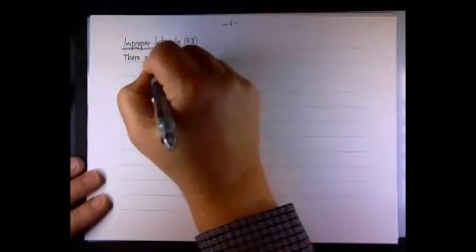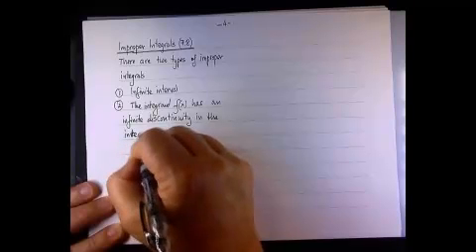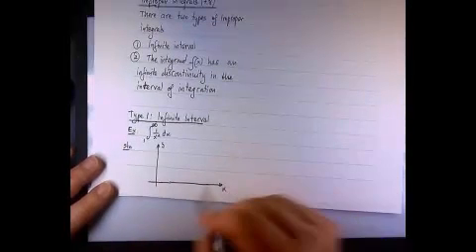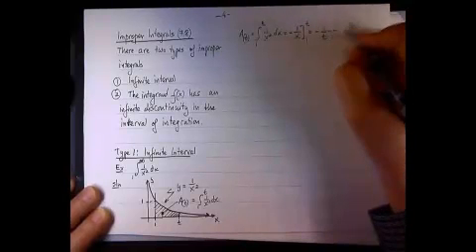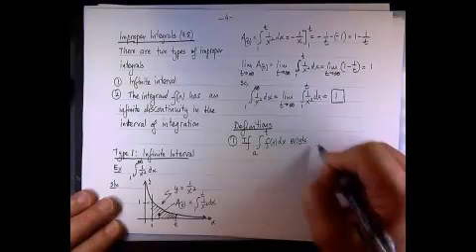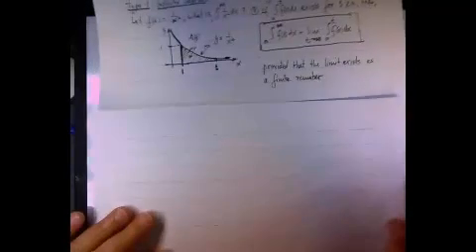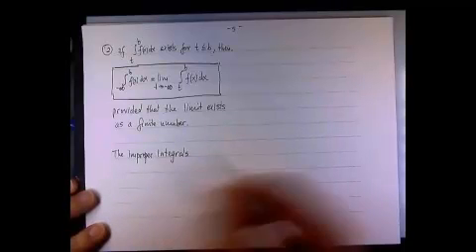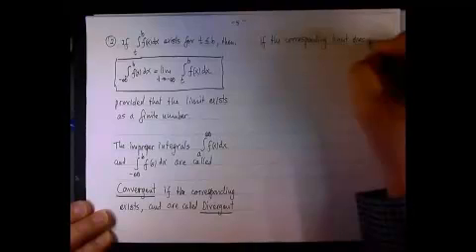Improper Integrals - Infinite Intervals - Ex. 1.mp4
Calculus 2; Improper Integrals; Infinite Interval